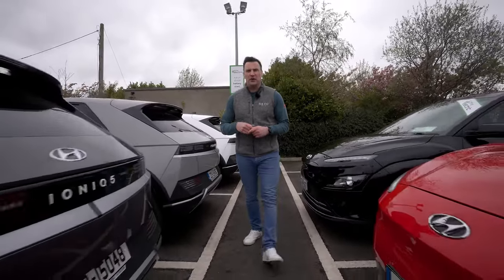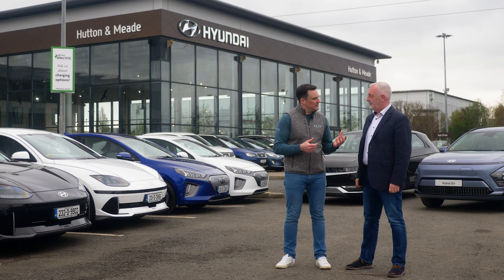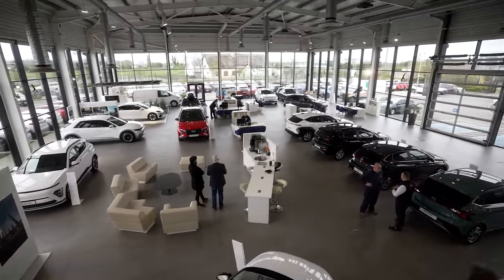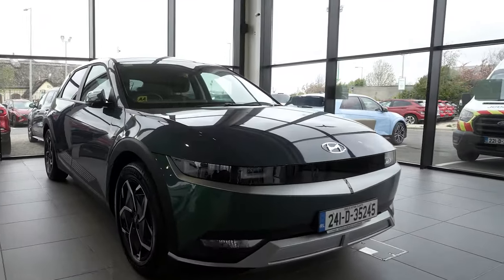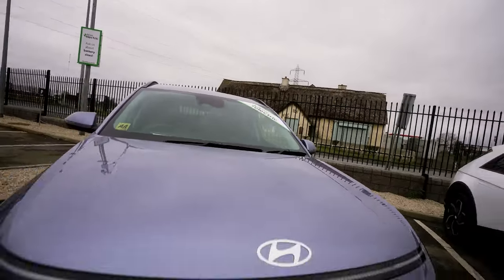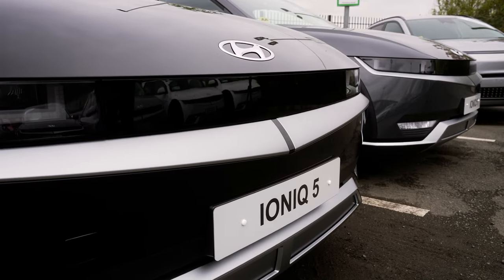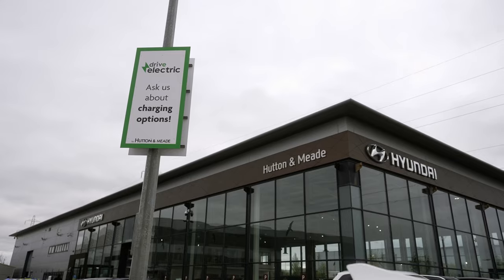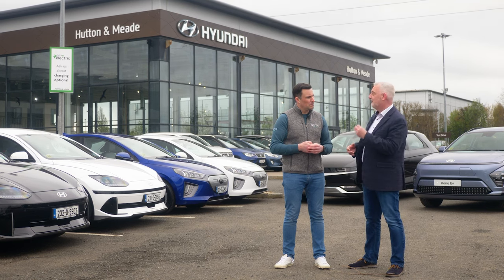Nevo Used EV Series - Meet the Experts: Hutton & Meade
Nevo meets Hutton & Meade to chat about their wide range of Used Electric Vehicles. Derek Reilly chats with Nigel Brennan, Dealer Principal with Hutton & Meade about the wide range of pre owned electric vehicles and their "Drive Electric" brand.